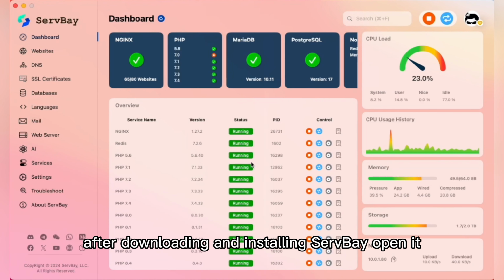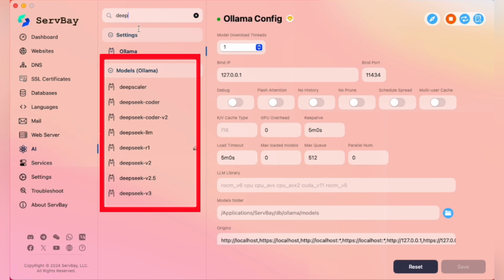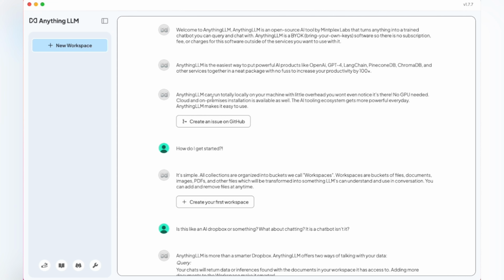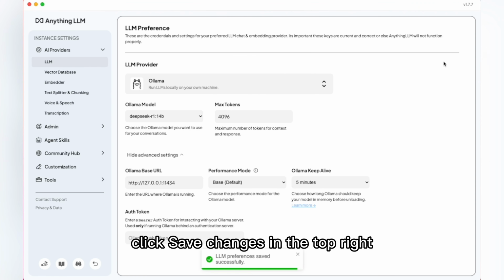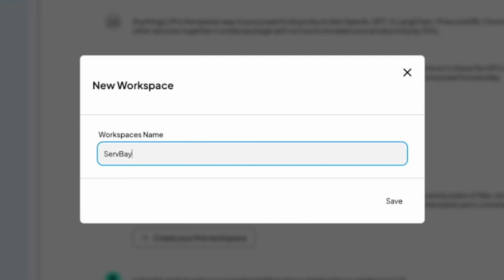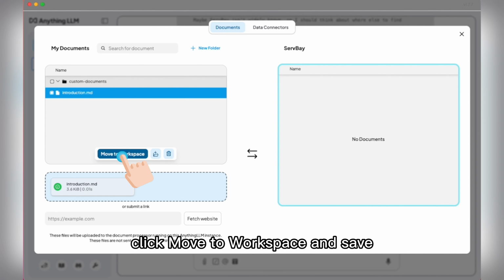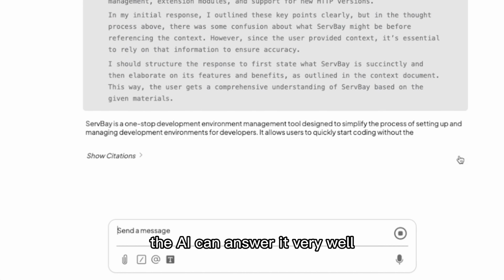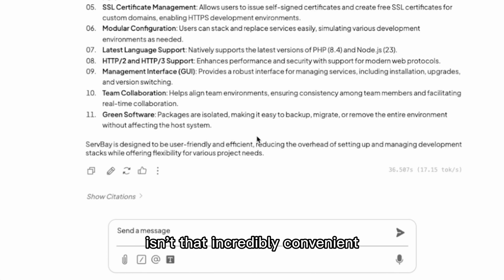Build Your LLM Knowledge Base in 3min with ServBay (Step-by-Step Tutorial)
Discover how to create a professional LLM knowledge base locally without coding:
✅ Full offline deployment with Ollama
✅ DeepSeek-R1 & Nomic model integration guide
✅ Document preprocessing best practices
✅ Real-time Q&A performance testing